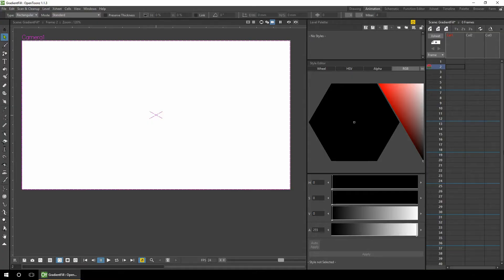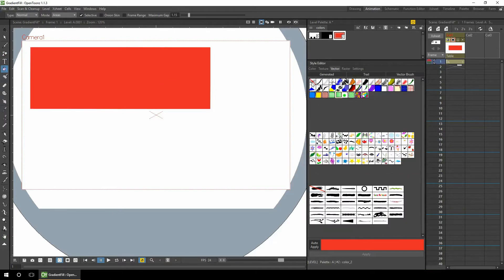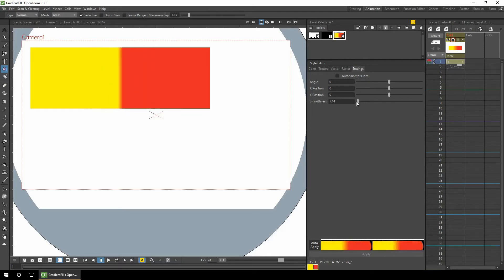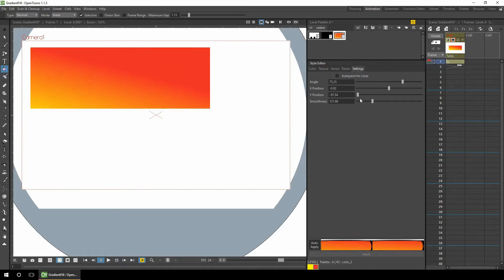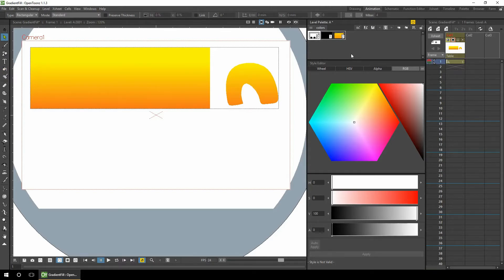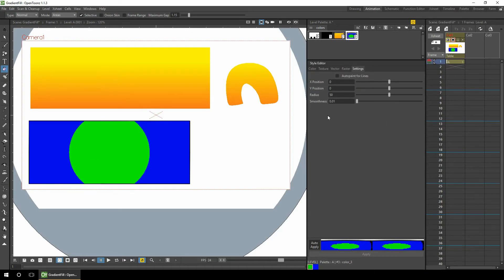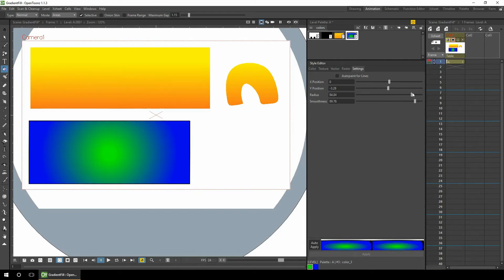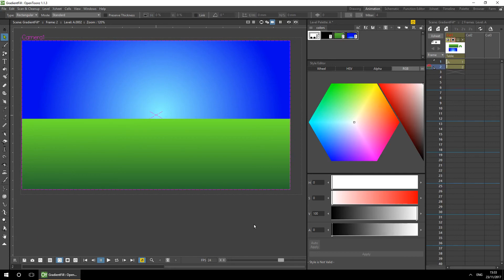Using gradients on vector levels - OpenToonz Tutorial Quick Tip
This video explains how you can fill an area on a vector level with a 2 colour gradient using the built in vector brushes, using both a linear and radial gradient.

Contents:
00:25 Linear gradient
02:52 Radial gradient
04:09 Example creating 2 gradients to act as a simply sky and grass background

There are different versions of Opentoonz that you might want to check out: